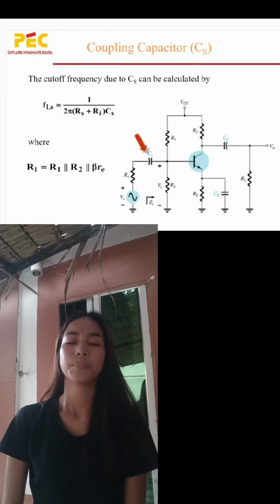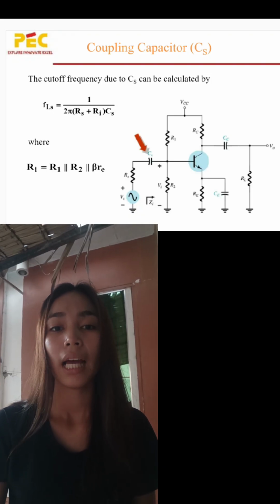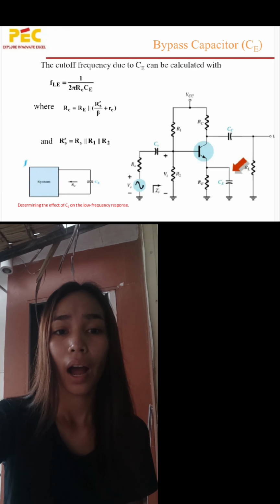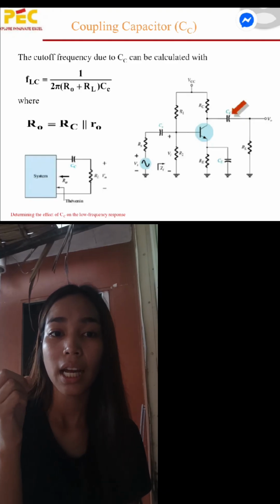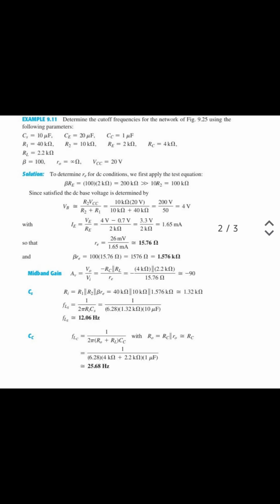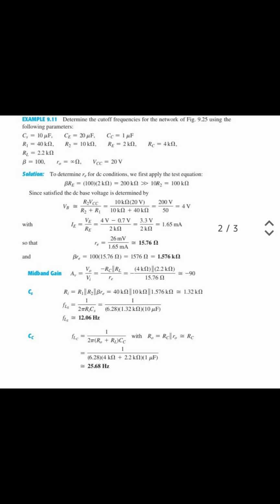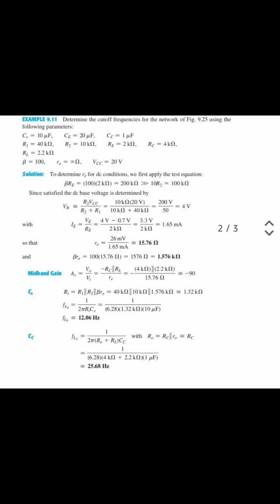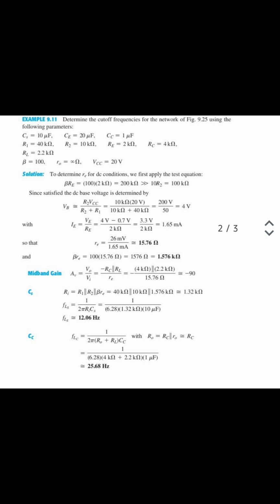ELECTRONICS- 2 | Activity 1